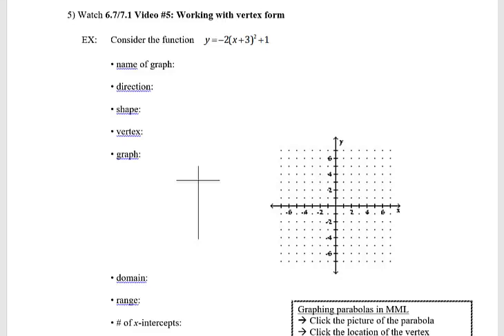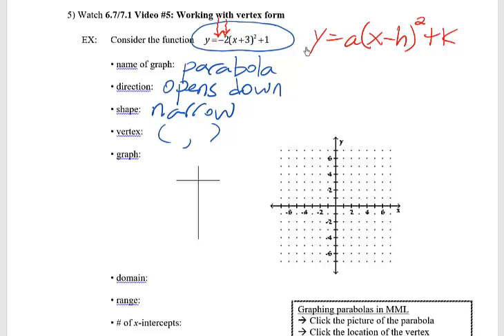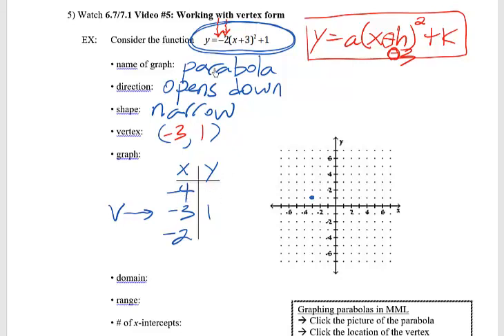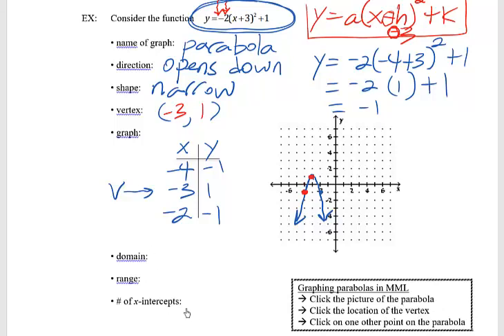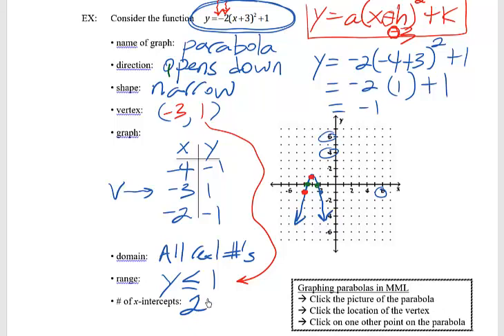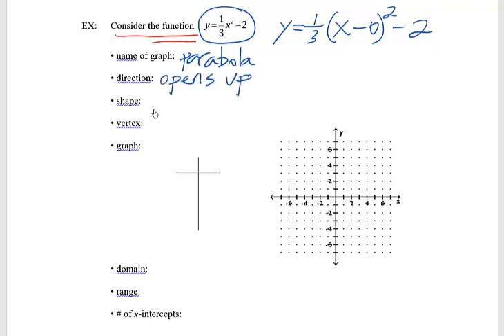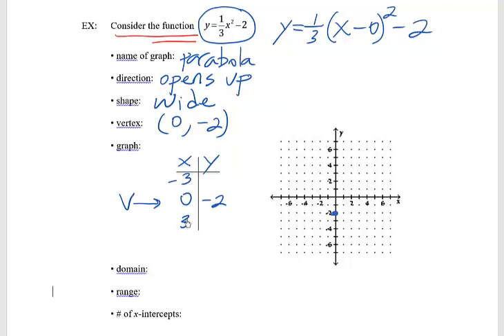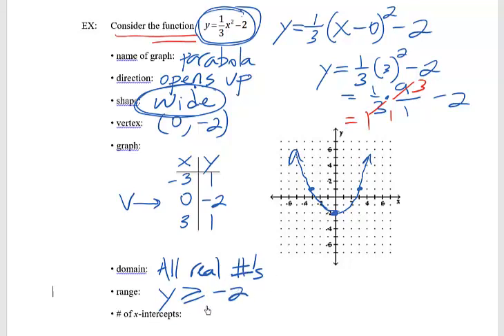Math 120 7.1 video 2 (formerly called 6.7-7.1 video 5)